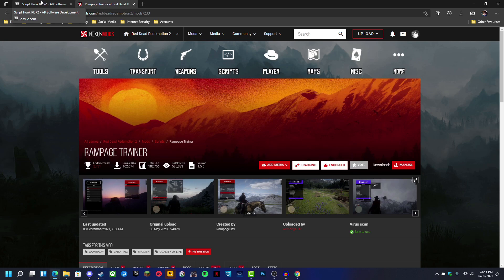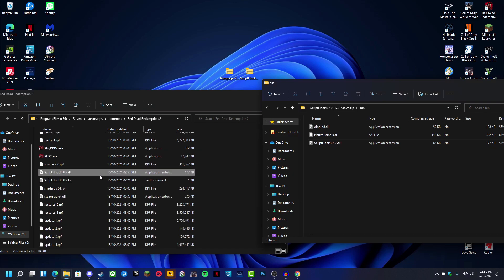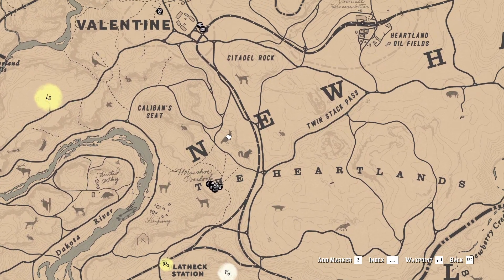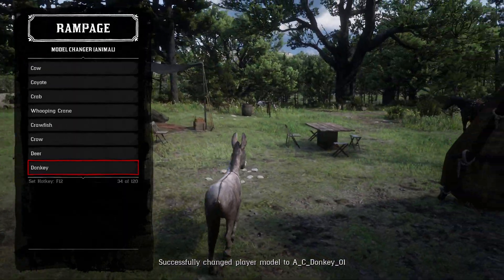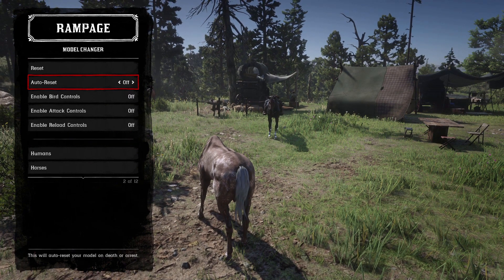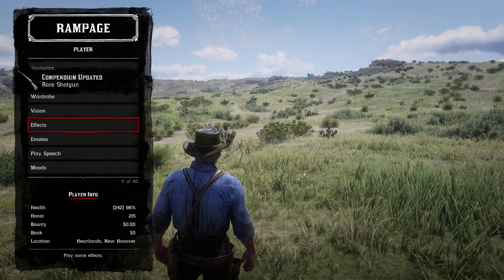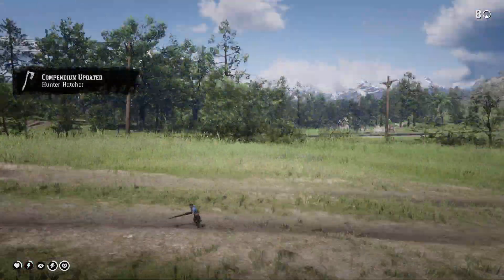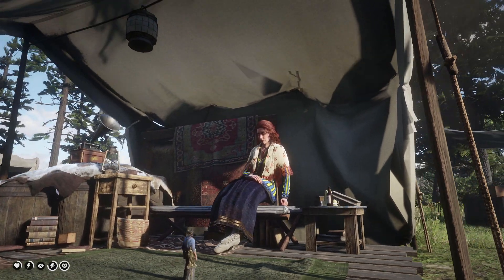HOW TO INSTALL RAMPAGE TRAINER | QUICK AND EASY TUTORIAL | 2023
In this video ill show you how to install and use the rampage trainer for red dead redemption 2